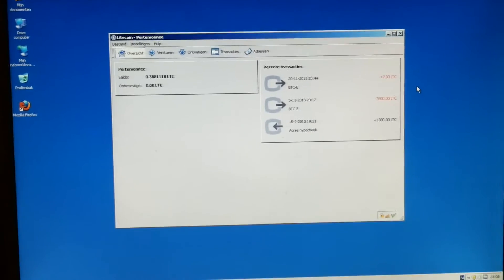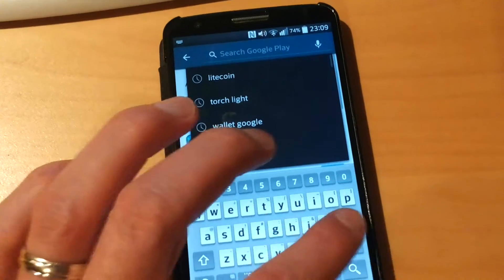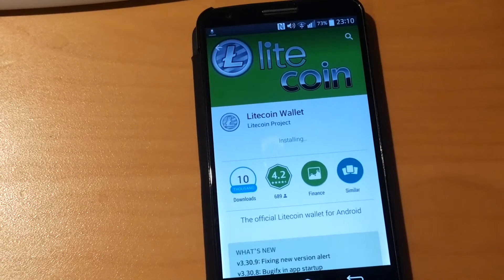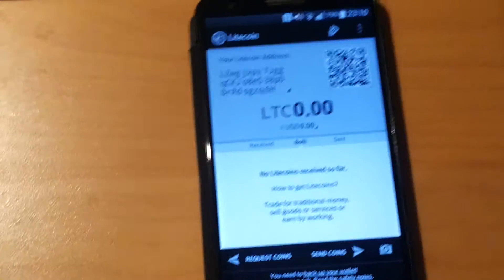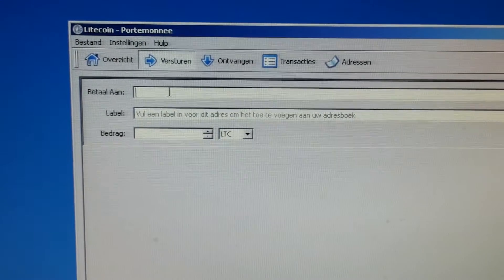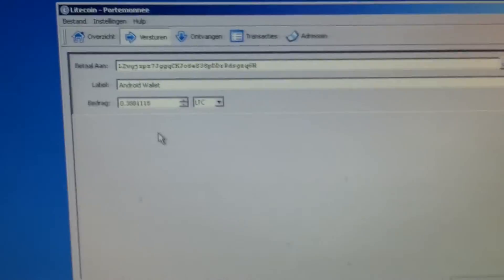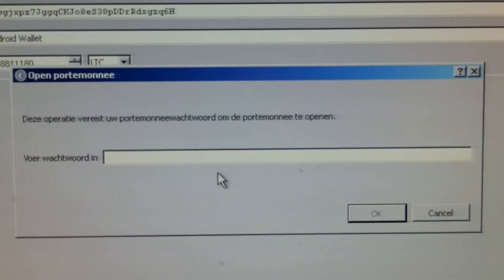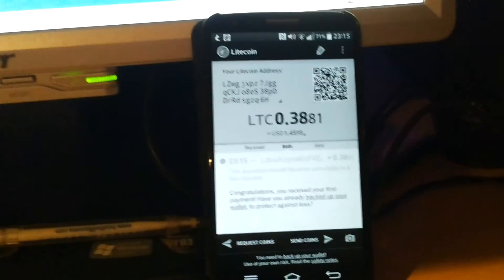Litecoin Android Wallet - Install and receiving a payment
Short video on installing the official Litecoin Wallet for Android and receiving a payment made from a Litecoin PC wallet (Windows wallet).

It's so easy, and it is so your money (not theirs)... Be free.